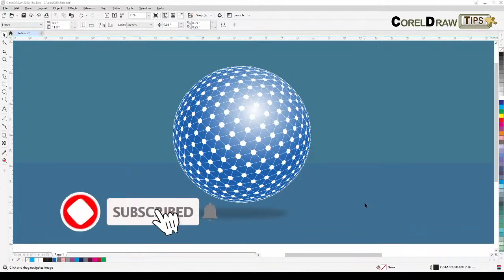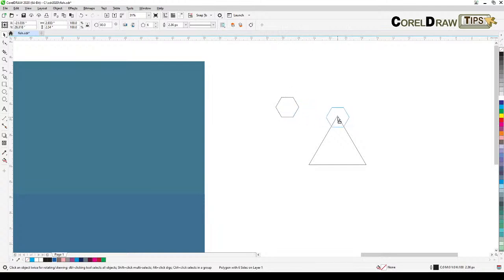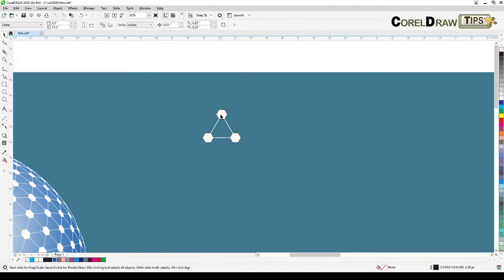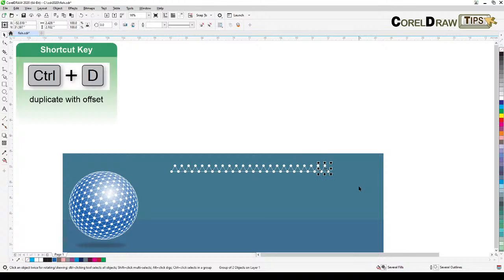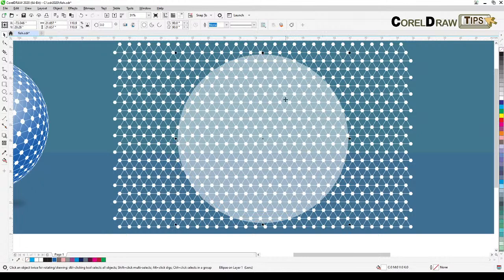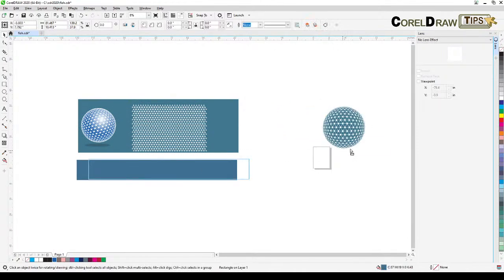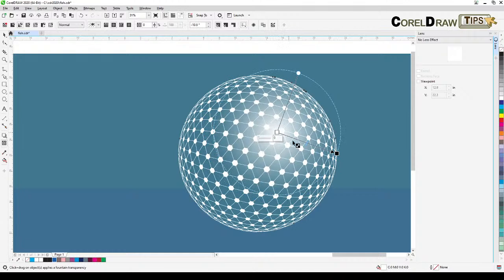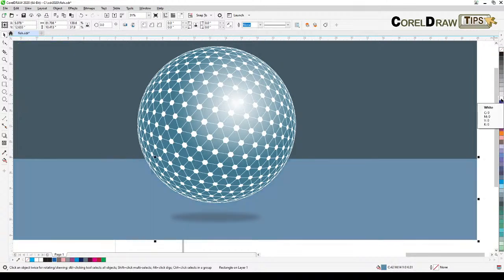CorelDraw Fisheye Effect: Simple Trick for Amazing Graphics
Elevate your graphics design game in CorelDraw! Learn how to create stunning visual depth and dynamic patterns with a simple trick: applying the CorelDraw Fisheye effect.

This comprehensive CorelDraw tutorial shows you exactly how to transform basic patterns into eye-catching, professional designs. Discover how to create a custom pattern from scratch and then apply the powerful fisheye lens distortion for amazing visual results. This technique is perfect for creating unique backgrounds, logos, and elements for print or digital media.

In this video, you will learn:
*   How to create custom patterns in CorelDraw quickly and efficiently.
*   Applying the Fisheye lens effect to add depth and dimension to your graphics.
*   Simple steps for transforming flat designs into dynamic, engaging visuals.
*   Tips for using this method in various design projects, including signs and printing.

Stop struggling with complex effects and learn this simple trick today!

Don't miss out on more advanced design techniques and CorelDraw tutorials.